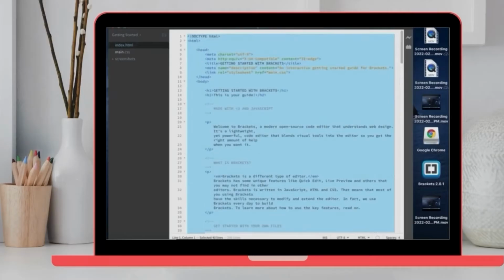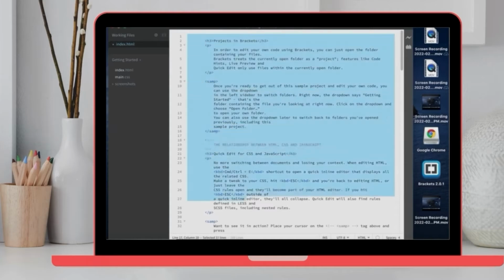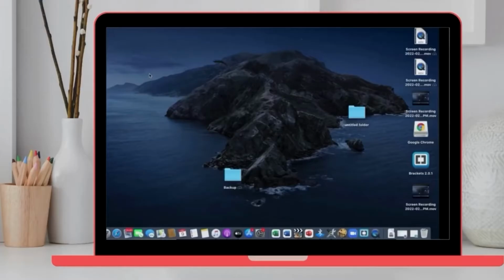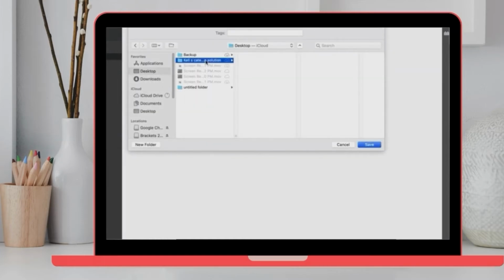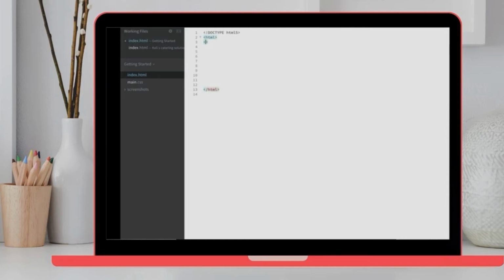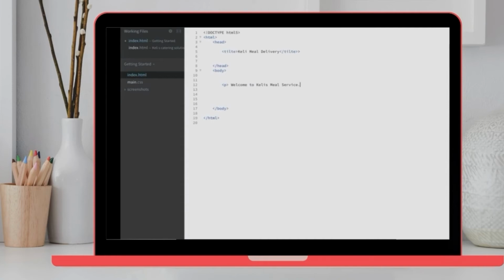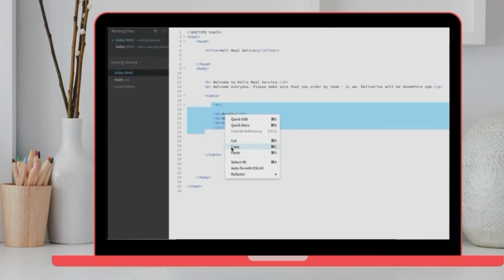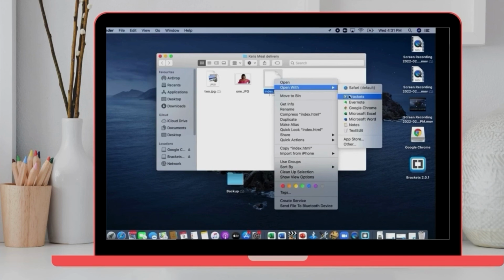How to create a HTML Webpage from scratch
Lets create a html page together